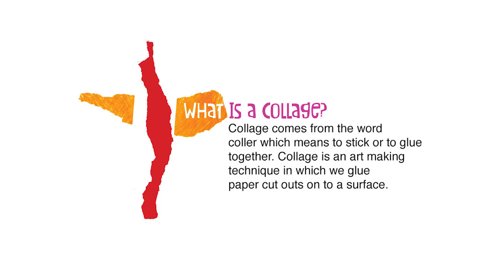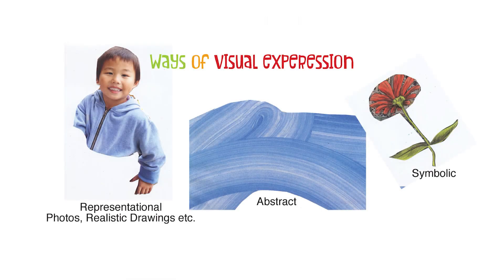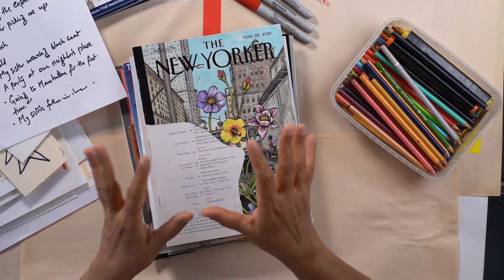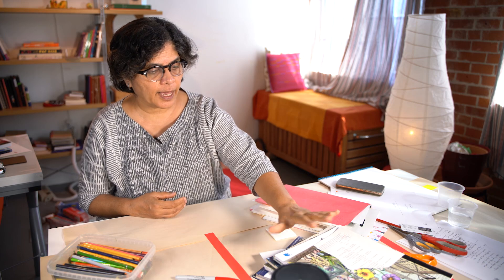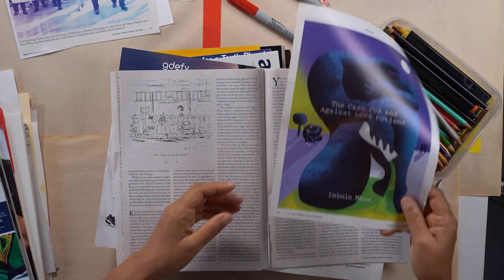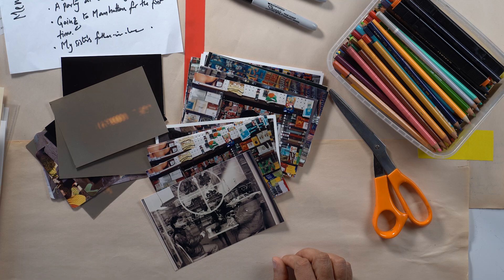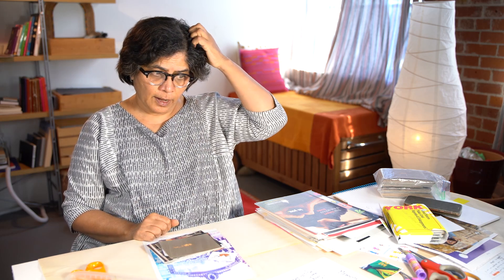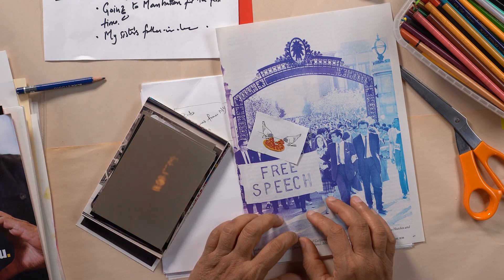CAP 3.0: The Memories Are Stories Series, by teaching artist Krina Patel - Episode 2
Learn how to find and match images to your selected memories and memory list from the previous episode, technique and styles of collage making, and elements of visual arts.

The focus of this episode is a memory collage about a significant event. Krina demonstrates how to find and match images to her chosen significant event of immigration from India to the United States.